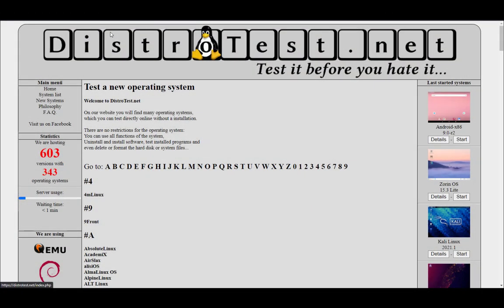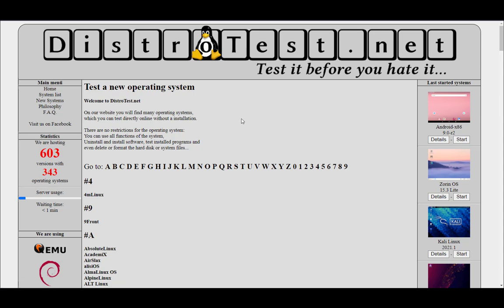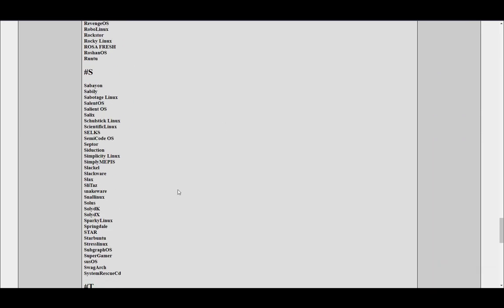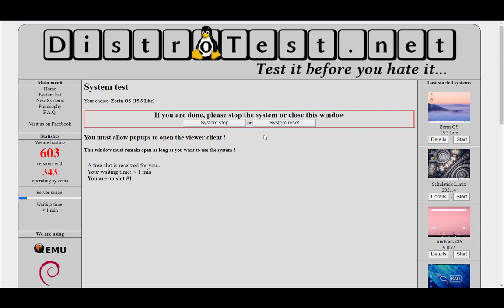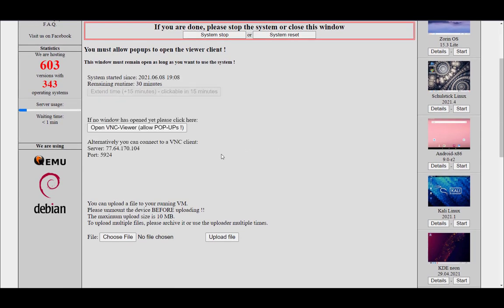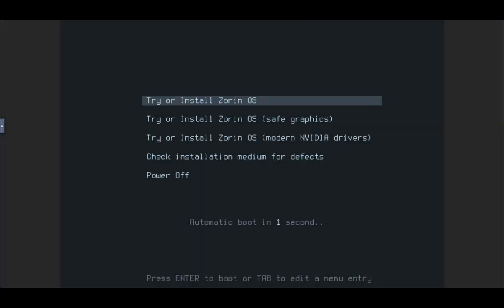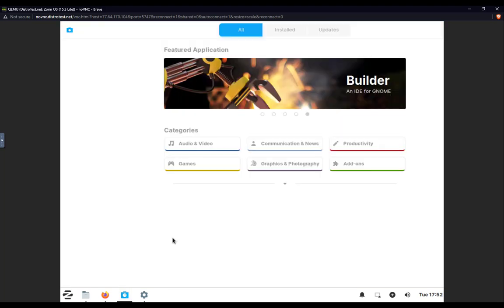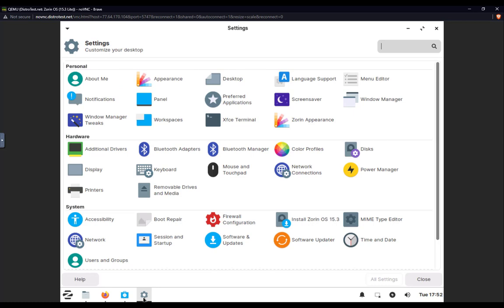Test Linux Distros from your browser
Test Linux Distros from your browser, learn how to test any Linux system directly from your web browser without any installation required.
Run your favorite Linux distro and use all its functions in 3 easy steps.

Run Ubuntu, Linux Mint, Zorin Os, or any other Linux system from your web browser, with Dstrotest you will have access to a vast library of Linux operating systems choose your favorite, and run it without installation.
a great way to open Ubuntu or any other Linux system, without downloading the iso or installing any software.